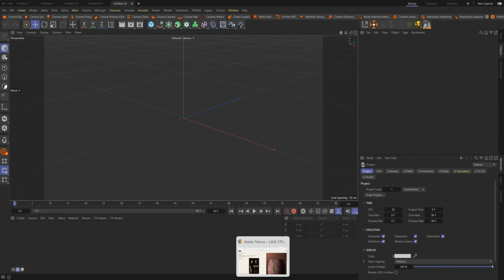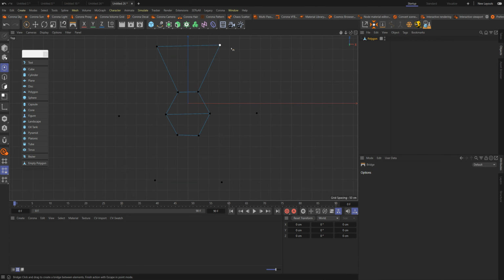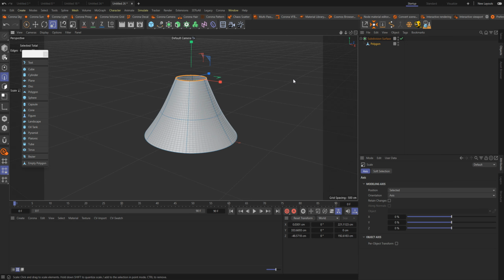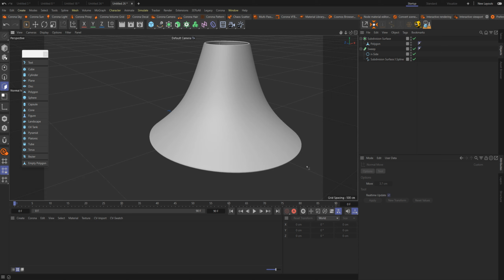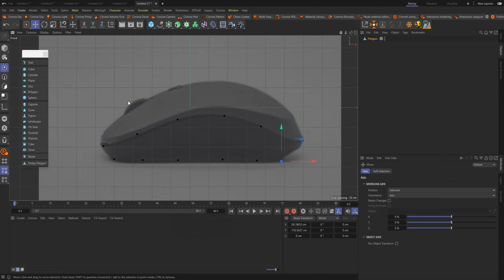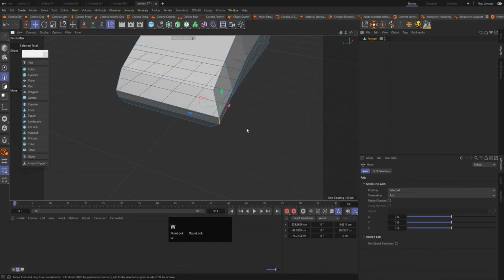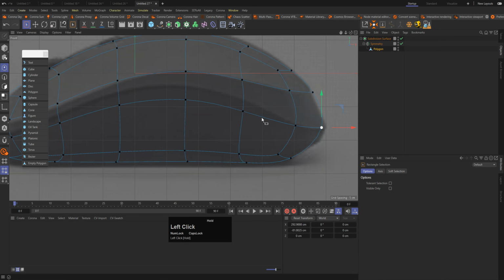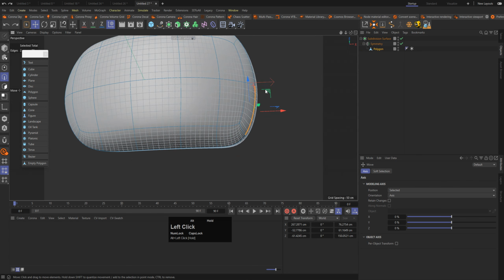MODELING BASICS POINTS